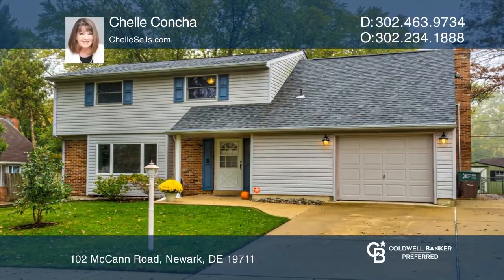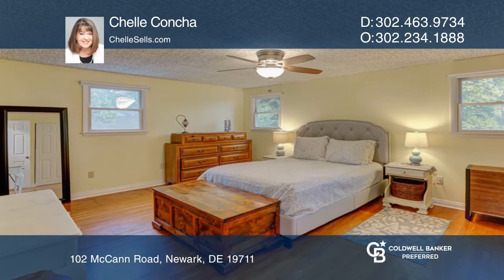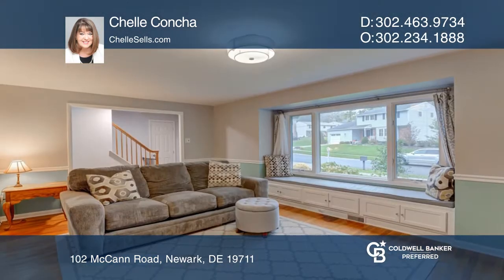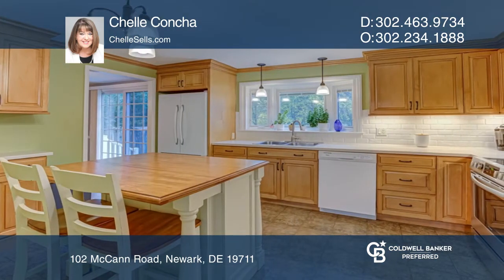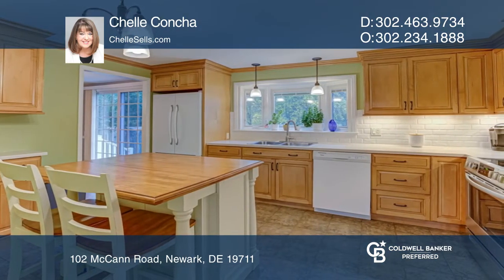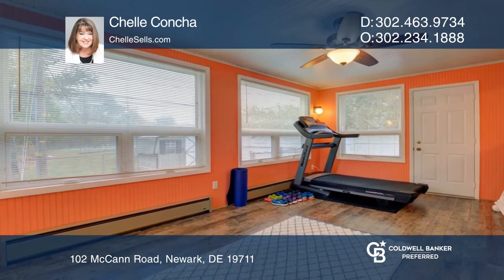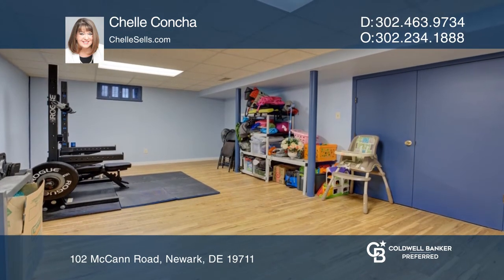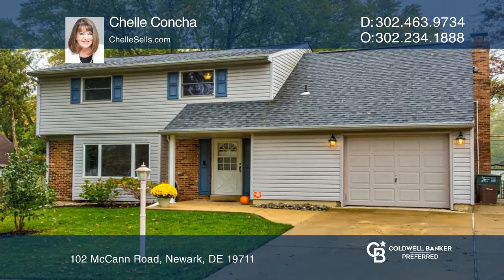102 McCann Road Newark, DE | ColdwellBankerHomes.com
102 McCann Road, Newark, DE

This is the one you have been waiting for folks: a beautiful and spacious home in the popular Sycamore Gardens development! True pride of ownership shines throughout this beautiful four bedroom, one and one-half bath home. The curb appeal will draw envy from your friends! This home offers an abundan